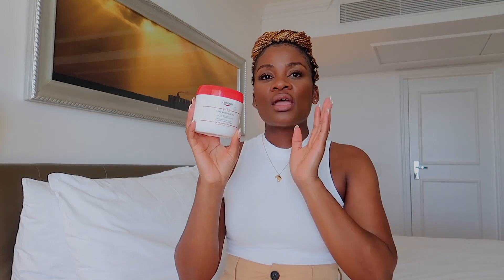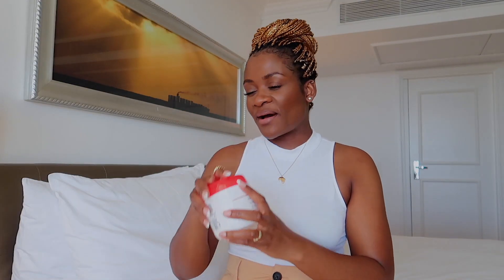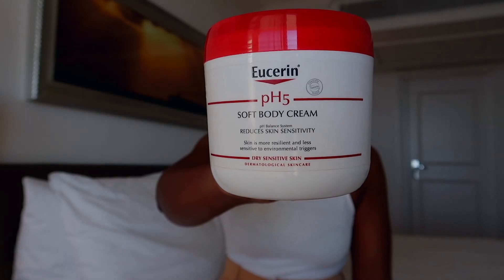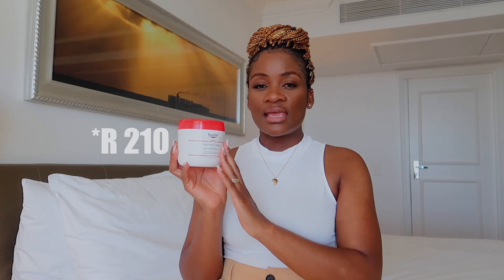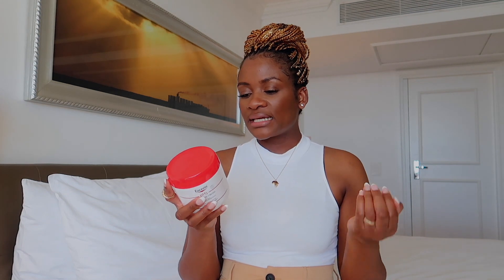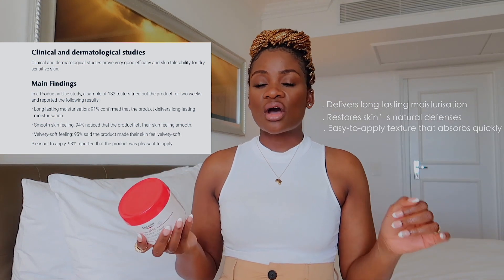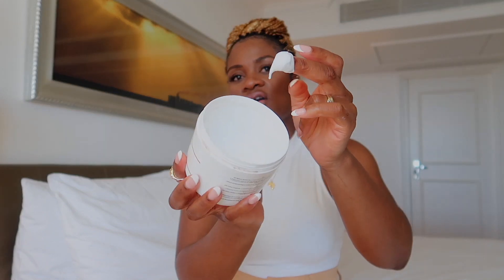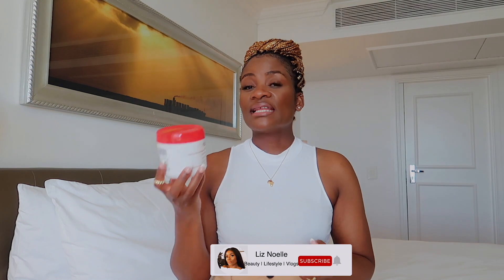EUCERIN Ph5 Soft Body Cream REVIEW | Detailed Review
Hey loves, in today's video I review this Eucerin Ph5 Soft Body Cream product. Be sure to watch until the end of the video if you want to hear my thought and all about this product!

I always post real time updates of my life, and more fun stuff over there!😊

What camera do you use? ( I've added the camera links below from Amazon)

- I use the Canon EOS 700D for my seat down videos

- I vlog using the Canon PowerShot G7 X Mark II
- Glass Screen Protector For Canon G7X Mark II camera